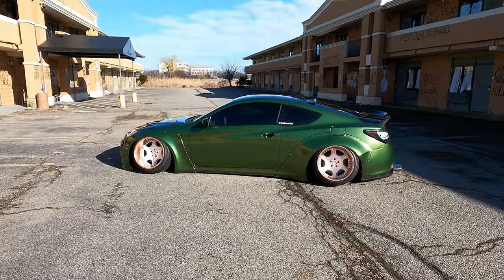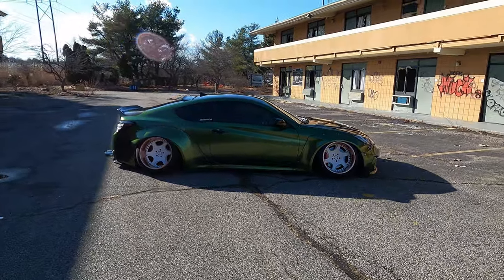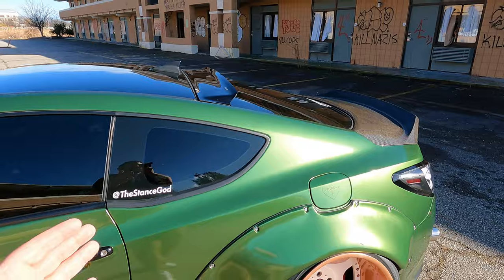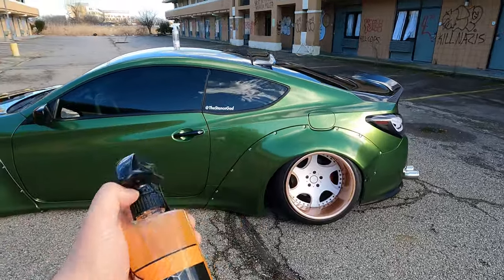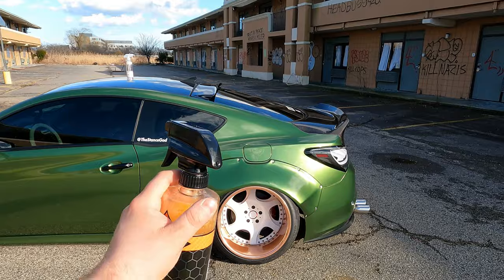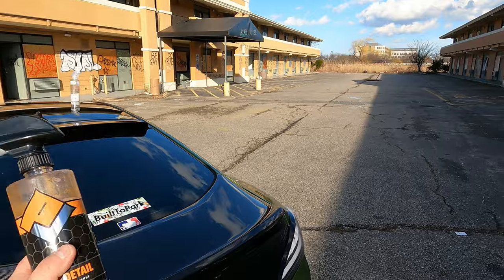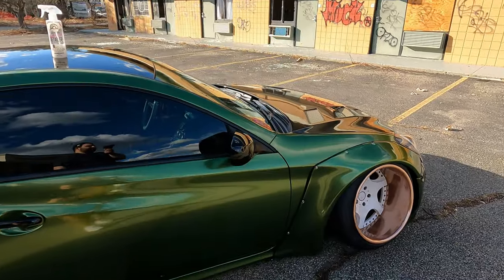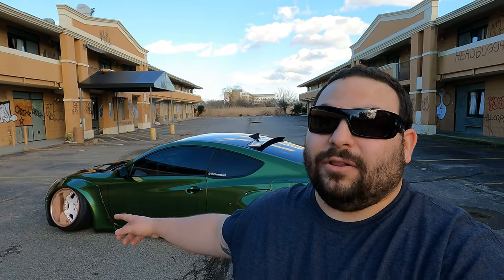Inozetek Vinyl Wrap Review After 18 Months, Worth It Or Not?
What is up everybody and welcome back! Over the last year and a half with my Inozetek Green Mamba vinyl wrap, tons of people have asked me how like it. So in today's video, I decided I would make a video covering all the pros and cons that I have with my Inozetek vinyl wrap since it's been in the car for a while now. I also cover some different cleaning products that I recommend using to keep the vinyl looking glossy and preventing scratching.